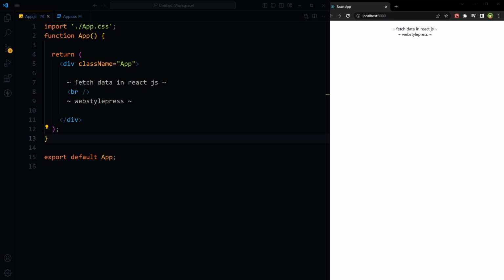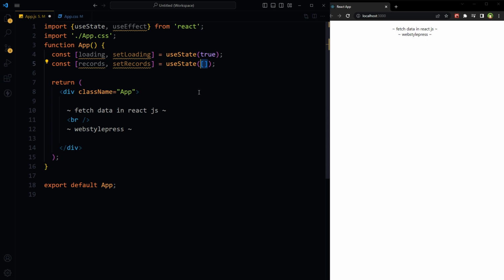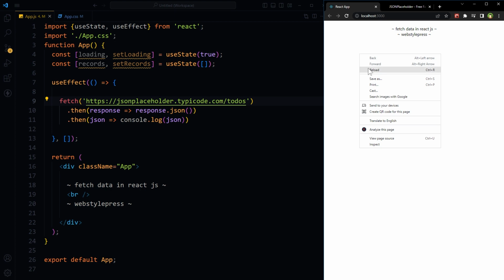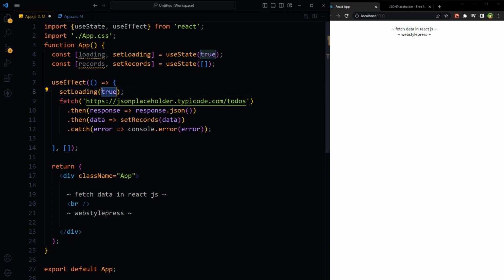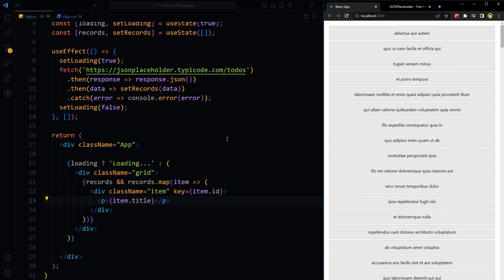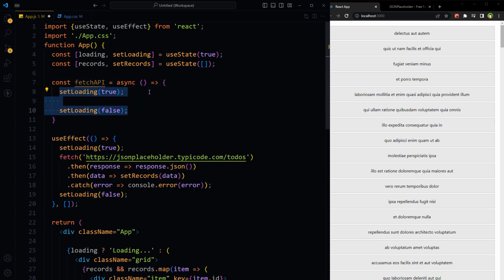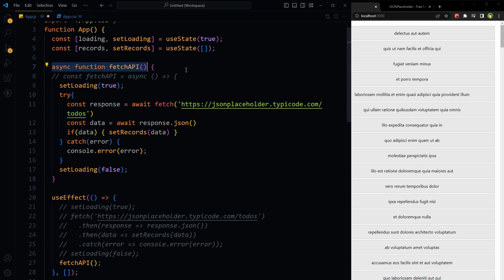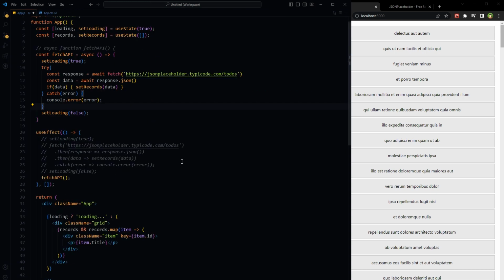How to Fetch Data in React from API | How to Fetch Data from API in React JS Asynchronously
How to fetch data in react from API? How to fetch data from an API using React JS? Fetching data from an API is a common task in web development, and React JS makes it easy to do so. But there are certain steps involved to do it properly. We can use fetch with async await to get the data, store it in state, and show a loader before data is displayed on the page.

This video addresses how can we fetch data from API in React JS.

First we will need to import useState and useEffect hooks from react. The useState hook allows us to store data in state. The useEffect hook allows us to perform side effects, such as fetching data, after the component has rendered. In the component, declare state variable using the useState hook. loading to display loading when data is being fetched and records state variable will hold the data that we will fetch from the API.

Loading state has boolean value that is true. It will be true or false. Records state has empty array value initially. This will be array because then we will be able to map this array or manipulate data in array. We can manipulate data from array using array methods. There are plenty of array methods available.

Use useEffect hook. Inside the useEffect hook, use the fetch API to fetch data from the API endpoint. Use dummy API like JSONPlaceholder. The fetch function returns a promise that resolves to the response object, which we then convert to JSON using the json method.

Update the state variable 'records' with the fetched data using the setter function returned by the useState hook. Render the fetched data in component. Before fetching data, set loading to true. After data has been stored in state, set loading to false in state.

Use ternary operator or conditional. If loading is true, show loading text, otherwise show something else. That something else is our data. if we have records in state, map records. And let's say in records, item is a single record. Use unique id as key and display the title from each item in records.

So, we used the useState hook to declare state variables for loading and records. The 'records' state initially contained an empty array. Inside the useEffect hook, we used the fetch API to fetch data from the API endpoint and updated the state variable with the fetched data using the setRecords setter function.

We rendered the fetched data in the component by mapping over the records array and rendering each item as a div element containing title. Data is being displayed.

We can use fetch with async await. And it can use a separate function. Because we want to keep useEffect clean.

For that create a separate function with async. Set loading to true and false at start and end of function. And in the middle use fetch with await. Then use response.json and then if data is present, then update state. now call this function in useEffect. Only function call in useEffect. This is clean, right?

Now if we have to fetch more data, we can define more functions, fetch more data and use function calls in useEffect to keep the code clean and easy to understand. And you can also use try catch.

I have used arrow function for this function, if you don't want to use arrow function, you can do so. Just use async keyword before function keyword. It will all work.

What is async and await? Async/await is a way to write asynchronous code in a more readable way. In traditional asynchronous programming, callbacks or promises are used to handle the execution of code that takes some time to complete, such as network requests or file operations. This can lead to code that is difficult to read and reason about, as callbacks can be nested and hard to follow.

With async/await, you can write asynchronous code that is more readable. The async keyword is used to declare a function as asynchronous, and the await keyword is used to pause the execution of the function until a promise is resolved. Here, the fetchAPI function is declared as asynchronous using the async keyword, and the await keyword is used to pause the execution of the function until the promise returned by fetch is resolved. The code is more readable and easier to understand, as the flow of control is clear and the error handling is centralized.

If you want to know how to fetch data from api in react or how to fetch data from api in react typescript or how to fetch data from rest api in react js, just let me know in comments.